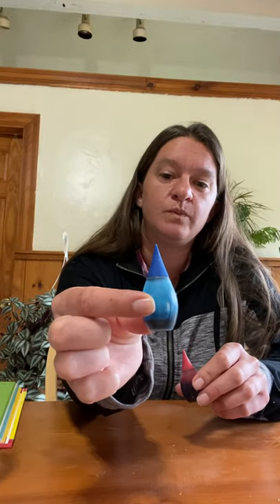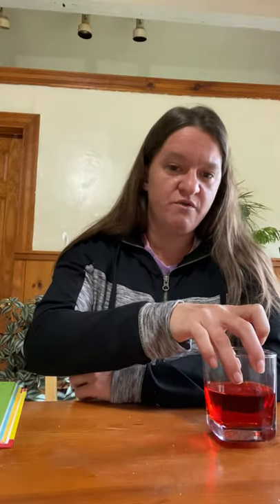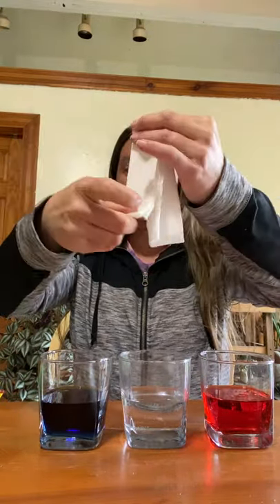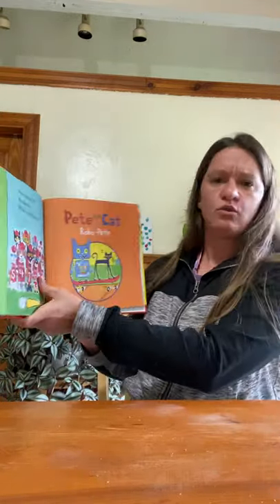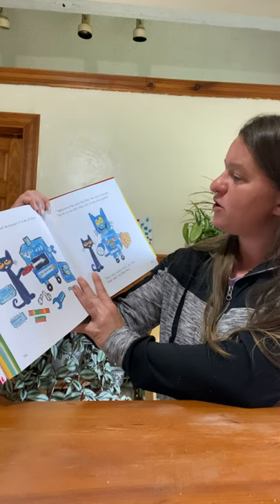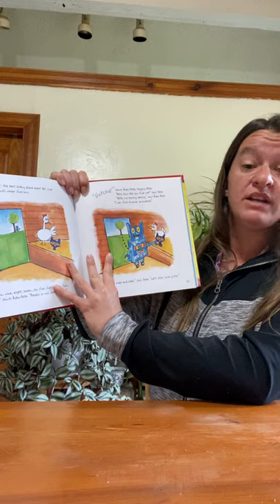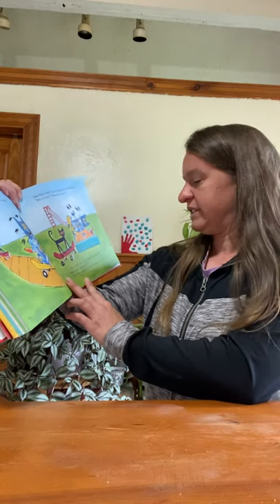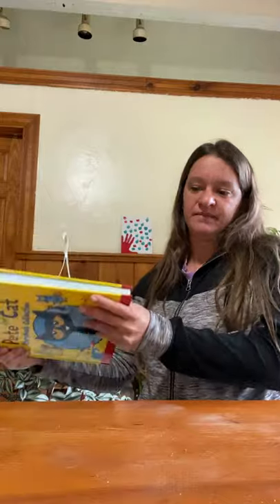Elkland 1 H